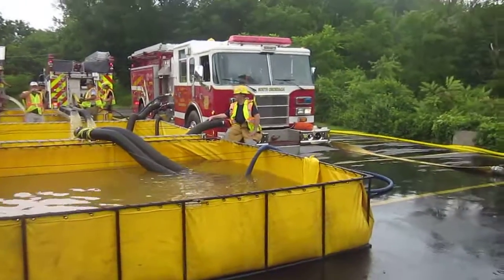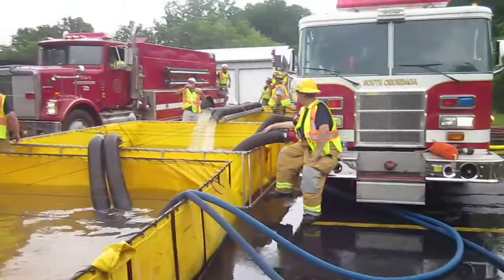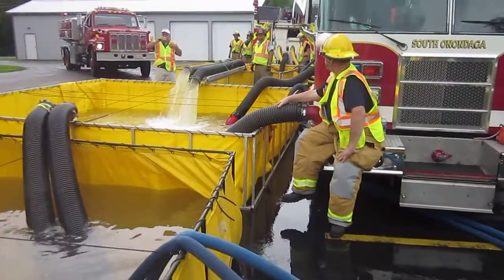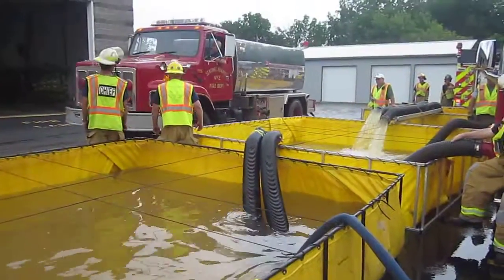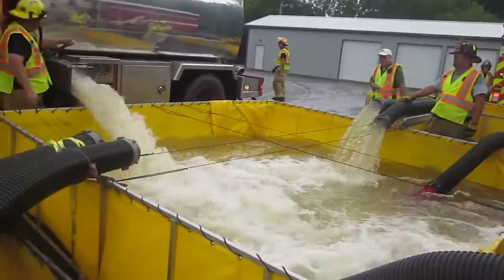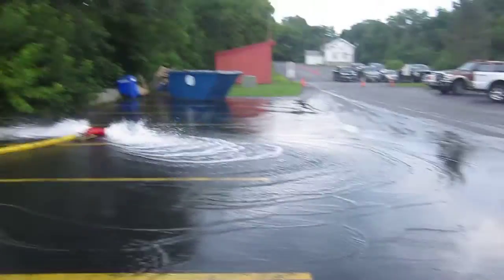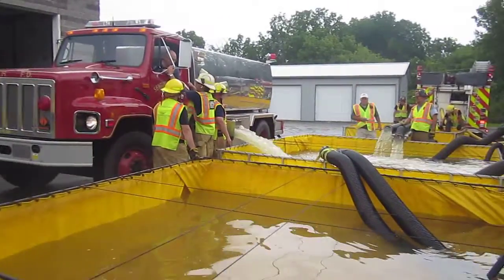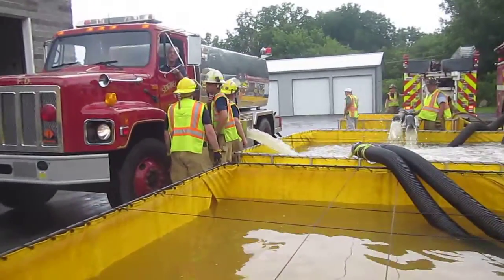Part 11 - Rural Water Supply Drill - South Onondaga, New York - August 2014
We rejoin the drill at around the 110-minute mark as it comes to a close. The flow was moved to the 1,000 gpm mark at the 60-minute mark.  The video clip is narrated by Mark Davis of GBW Associates, LLC.